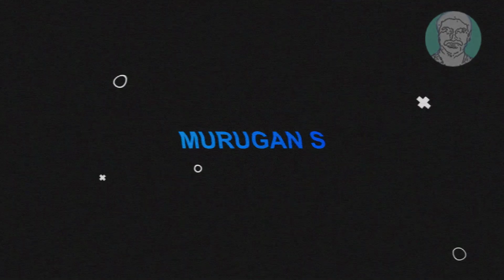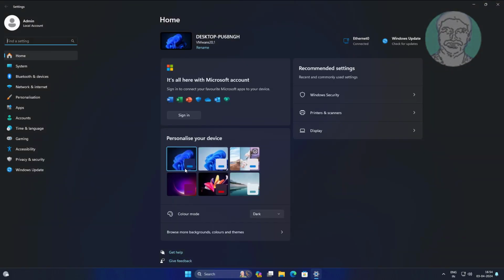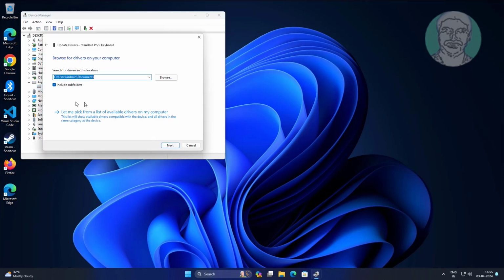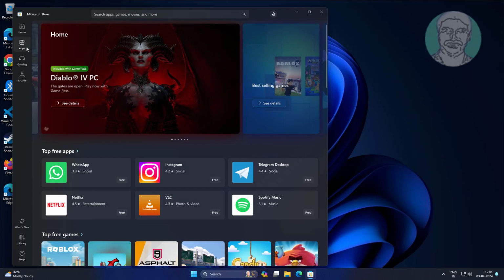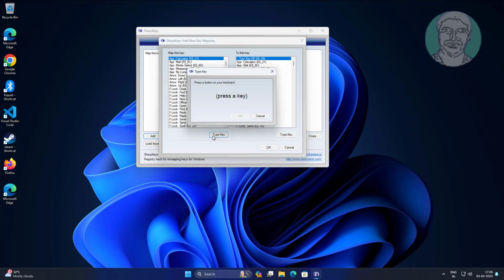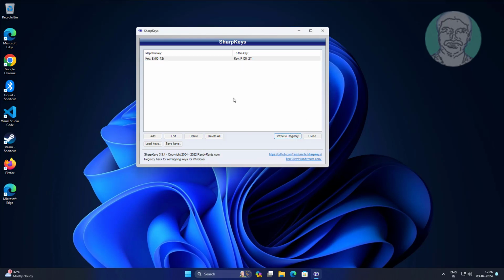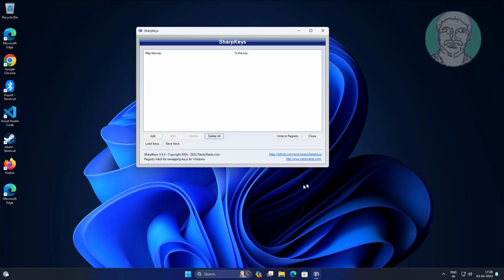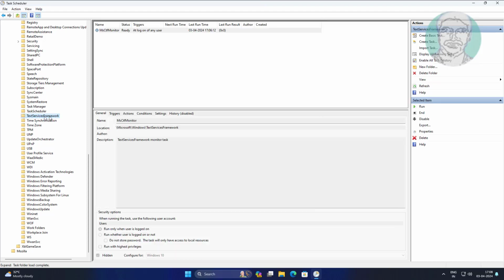Some Keys Not Working On Laptop Keyboard Fix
This Tutorial Helps to Some Keys Not Working On Laptop Keyboard Fix

00:00 Intro
00:09 Method 1 - On Screen Keyboard
01:05 Method 2 - Update Driver
01:25 Method 3 - Update Driver From My Computer
01:49 Method 4 - Uninstall Keyboard Driver
02:08 Method 5 - Remapping Keys
04:51 Method 6 - Task Scheduler Settings
05:43 Closing